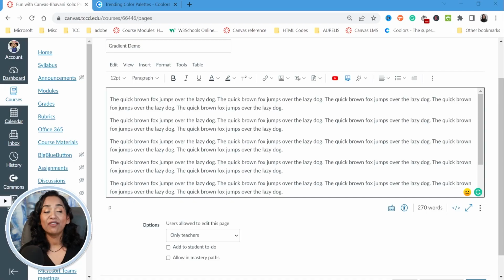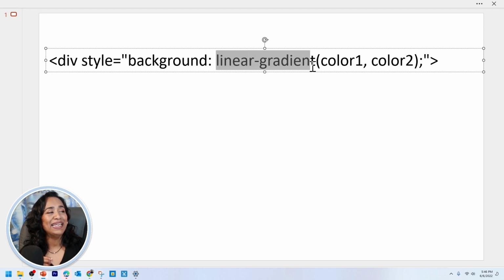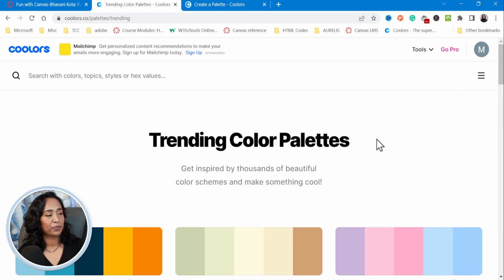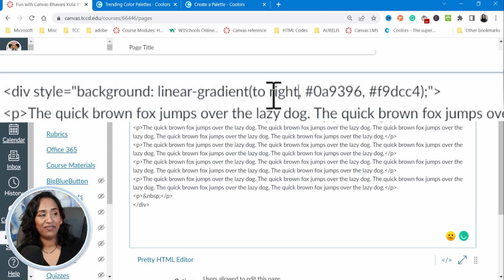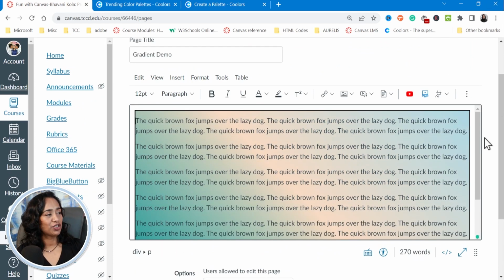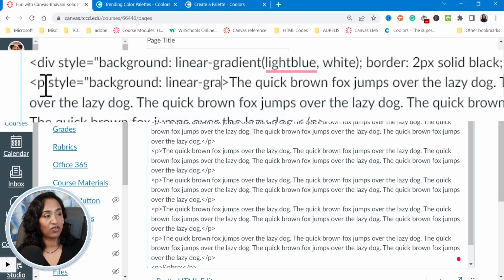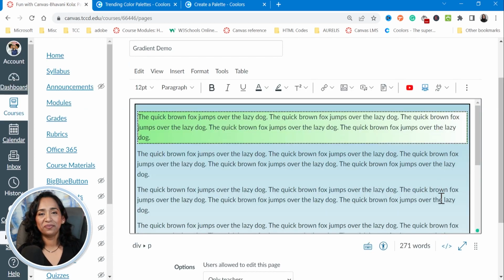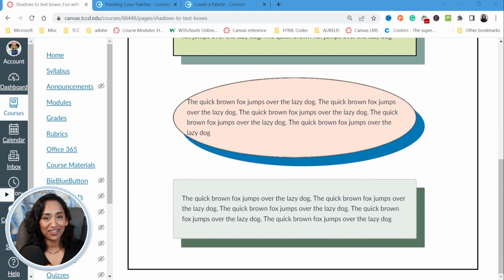How to add Gradient Color background to Canvas pages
In this video, I will demonstrate how to create gradients color backgrounds in canvas pages.
HTML CODE
div style="background: linear-gradient(lightblue, white);"
Don't forget to close the /div with less than greater than sign